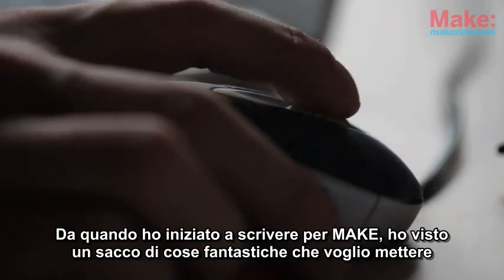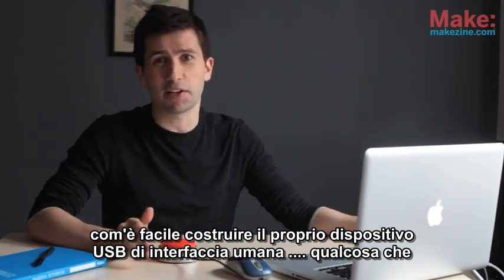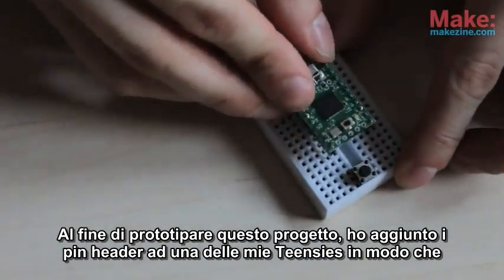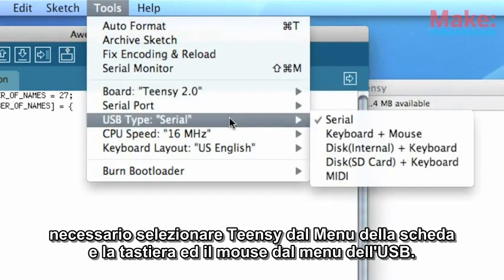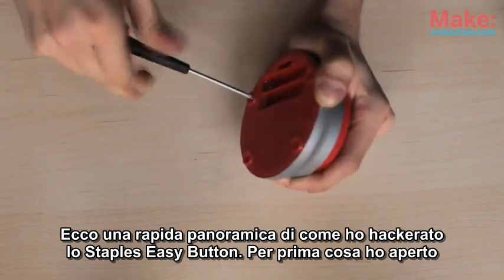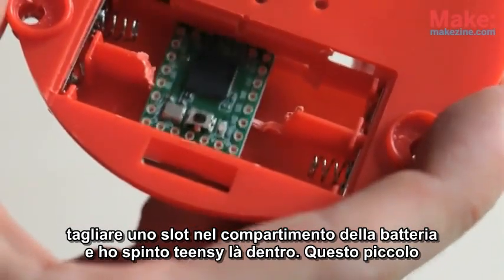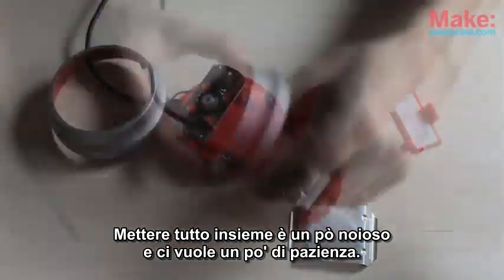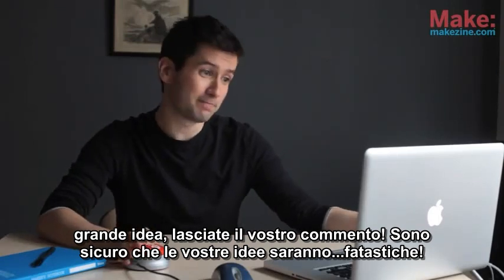Pulsante-USB-fantastico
Elettronica Open Source offre diversi corsi di formazione: sia per i professionisti, sia per i maker.

Lo sapevi che "Firmware 2.0" è il magazine digitale di elettronica più letto d'Italia?